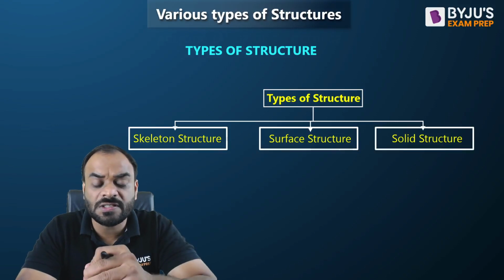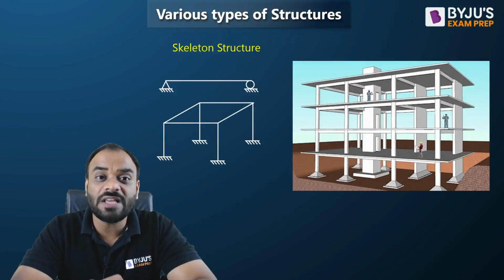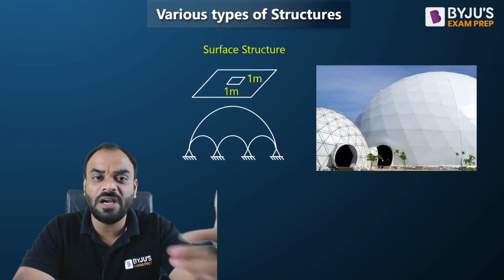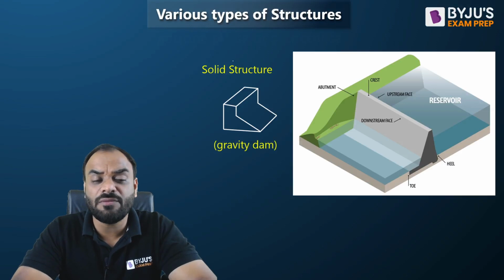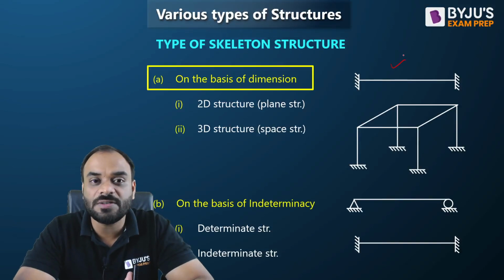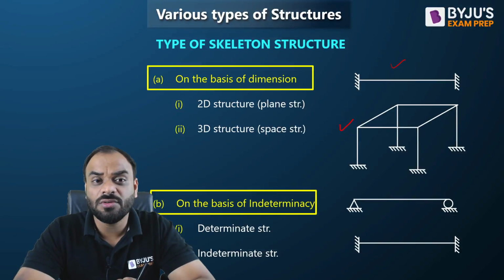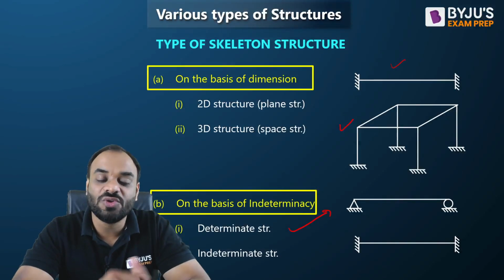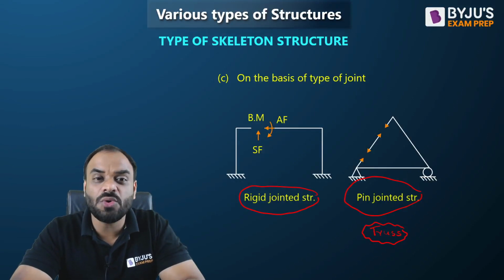GATE 2024 | Various Types of Structure in Civil Engineering (CE) | GATE & ESE 2024 Exam Preparation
Various types of structures in civil engineering. Join this Structural Analysis session on different types of structures to boost your GATE 2024 and ESE 2024 Civil Engineering (CE) preparation.